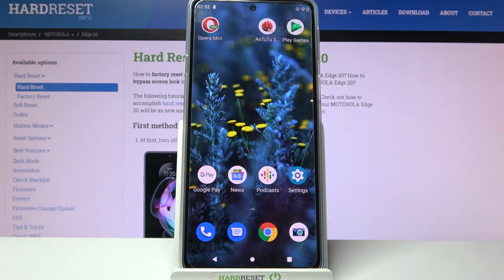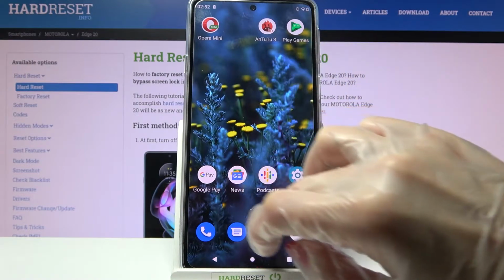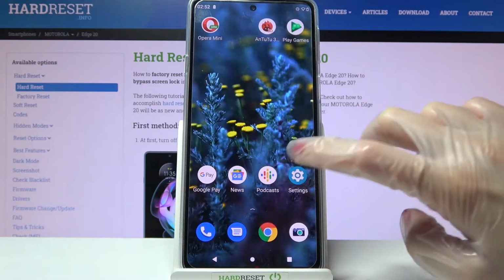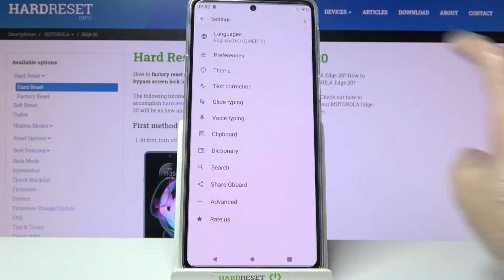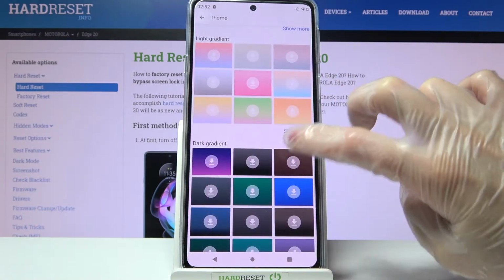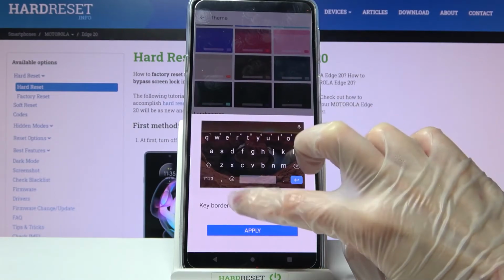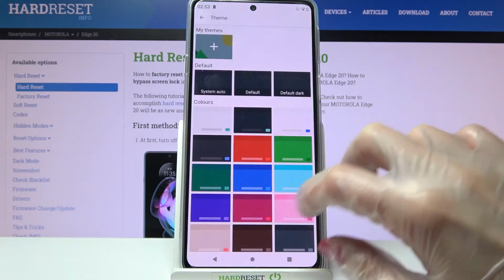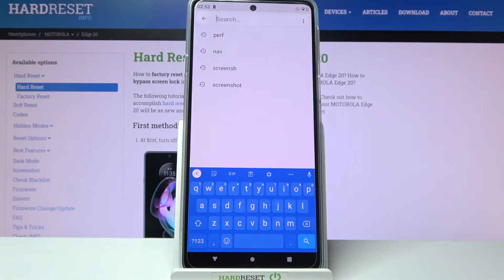How to Change Keyboard Theme in MOTOROLA Edge 20 – Refresh Keyboard Look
Learn more about MOTROLOLA Edge 20

Our attached instruction demonstrates how to update the keyboard theme on a MOTOROLA Edge 20. So, stay with us to discover the most convenient way to access the keyboard settings in your MOTOROLA Edge 20 device and to change the keyboard theme. Check out the above instructions to customize the MOTOROLA keyboard within a few minutes.

How to change keyboard theme in MOTOROLA Edge 20? How to refresh keyboard theme in MOTOROLA Edge 20? How to personalize keyboard theme in MOTOROLA Edge 20? How to change theme in MOTOROLA Edge 20? How to customize keyboard in MOTOROLA Edge 20?